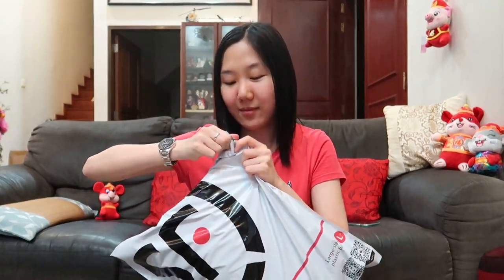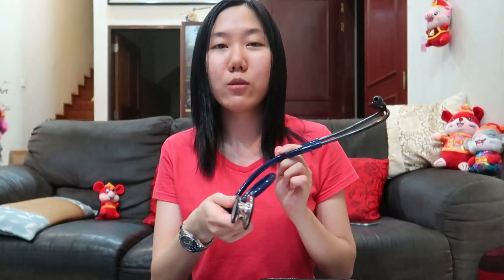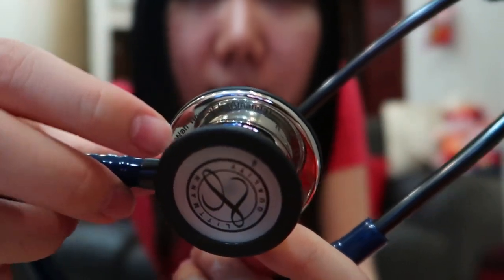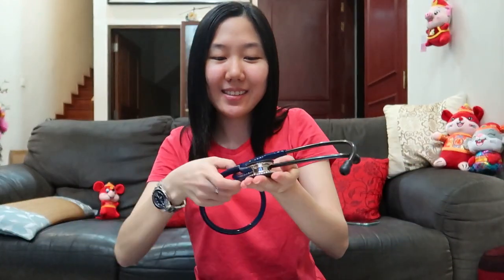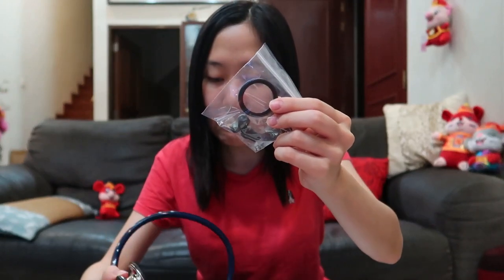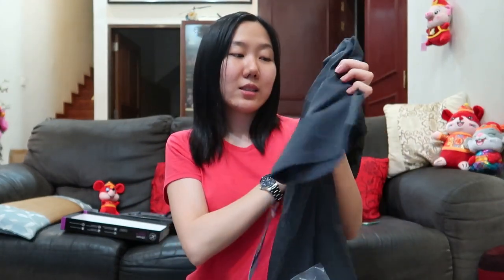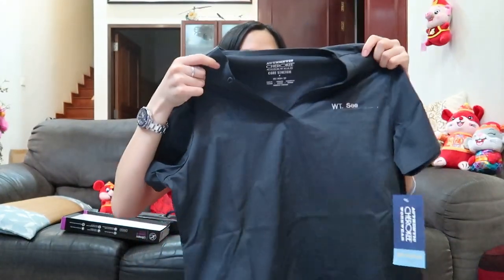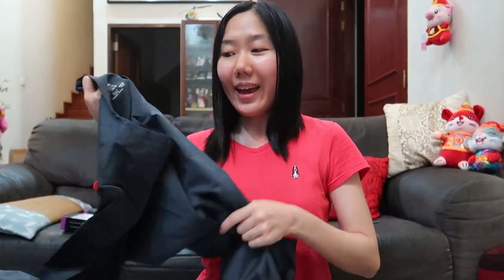Unboxing my very 1st Stethoscope and Scrubs | 1st Year Medical Student to be | Med School vlogs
It's my first time holding a real stethoscope! Super excited reaction when hearing my own heart beat for the 1st time!

Bought a Stethoscope and a pair of scrubs as Medical school will be starting in 2 weeks :)

I'm a new vlogger (super introverted hehe) who will be sharing my realistic medical school experiences in Australia through a week in the life videos, as well as weekly study with me videos.